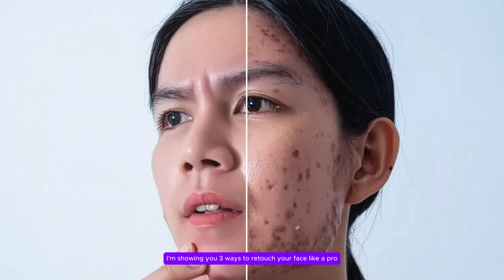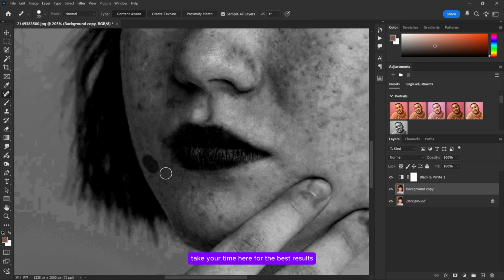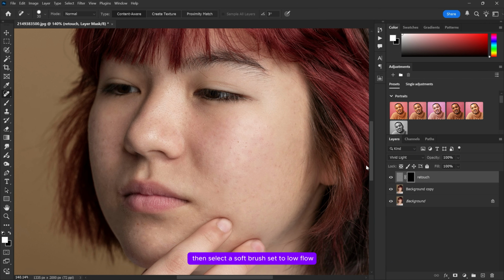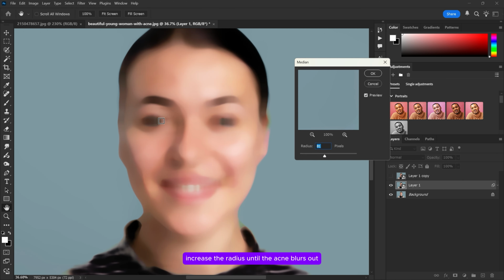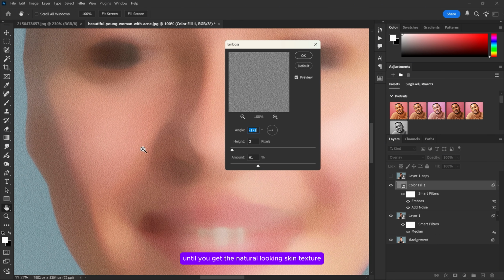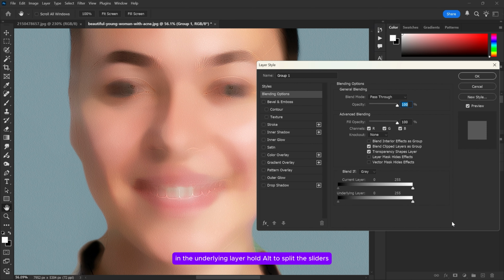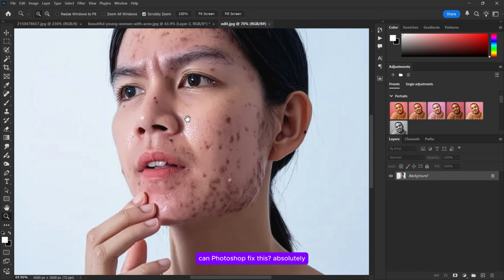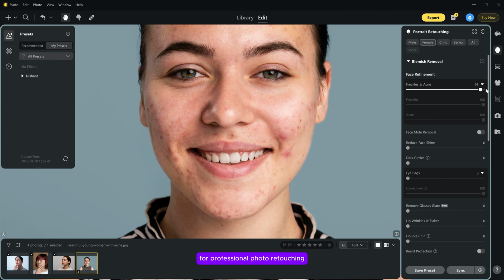Best Photoshop Tutorial Ever - Skin Retouching Complete Course for the beginners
💥 AI Tool Spotlight — Evoto AI
Remove acne, smooth skin & keep natural texture in seconds — no Photoshop skills needed!

In this video, I’ll show you 3 game-changing face retouching methods:
1️⃣ AI Instant Retouch — Let Evoto AI do the hard work for you in seconds.
2️⃣ Quick Photoshop Fix — Clean up blemishes fast while keeping skin natural.
3️⃣ High-End Photoshop Method — Flawless, detailed retouching with preserved texture.

Whether you’re fixing selfies, portraits, or pro shots — these tricks will make your photos pop like never before.

📸 Timestamps:
00:00 AI Tool Demo + Promo Code
01:00 Method 1 – AI Instant Retouch
02:40 Method 2 – Quick Photoshop Fix
04:20 Method 3 – Pro High-End Retouch
07:00 Before & After